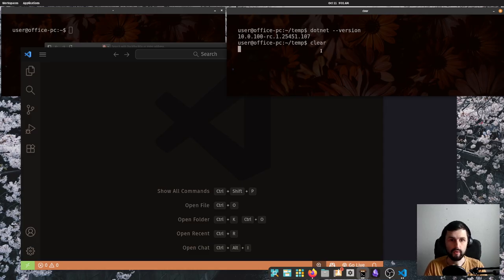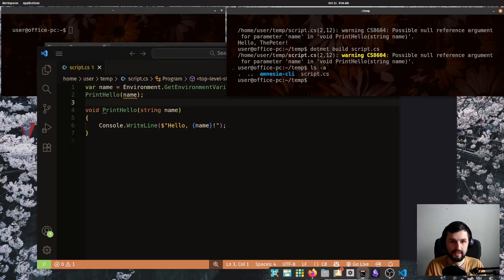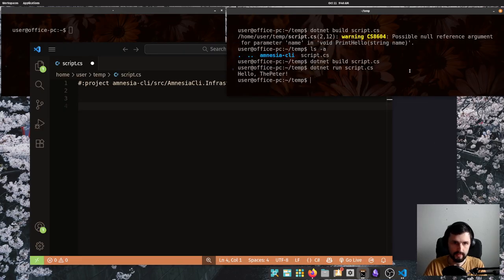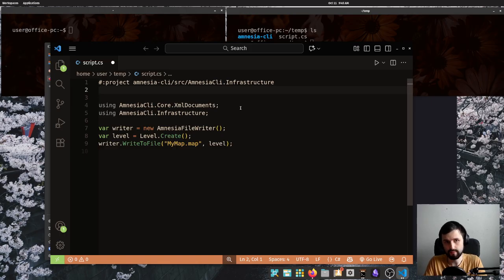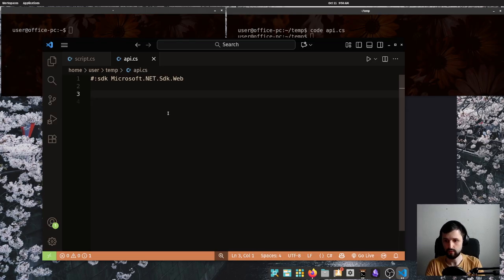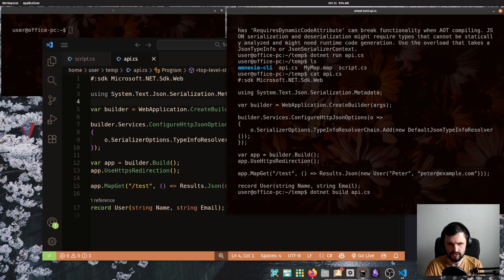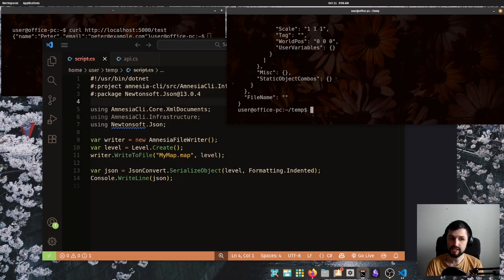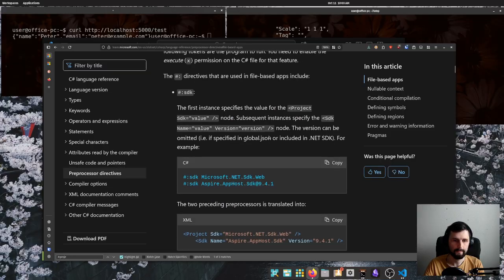.NET 10's file-based programs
In this tutorial I showcase the use of file-based programs on a couple of examples. We include a project, reference a NuGet package, and even build a small API using the technique. At the end, I also show a nice trick on GNU/Linux that makes it possible to simply run the script without "dotnet run".